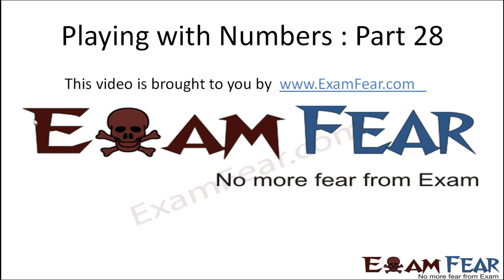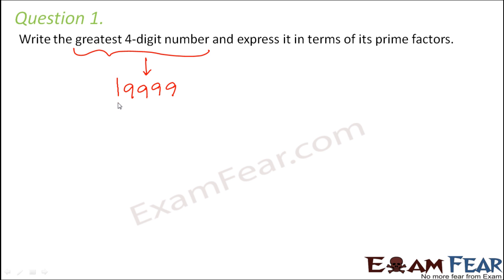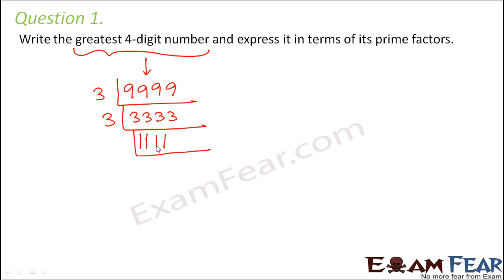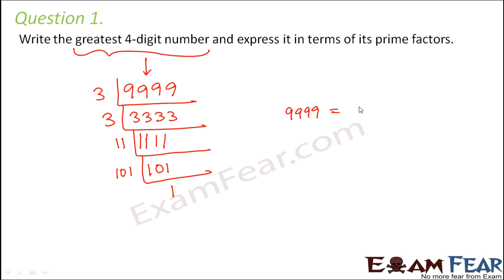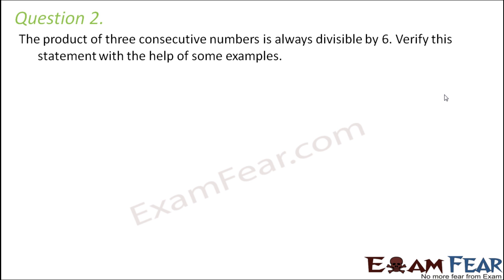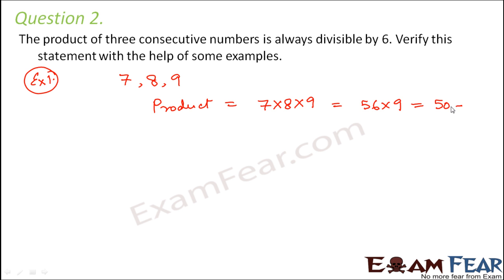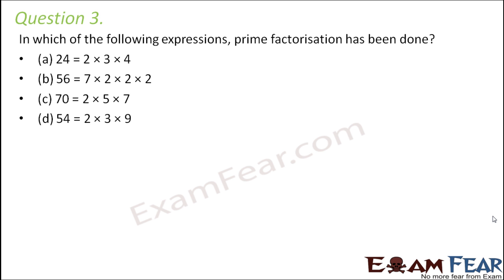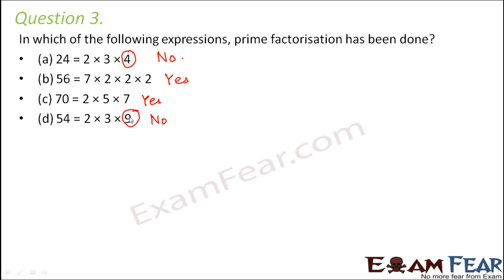Maths Playing With Numbers part 28 (Questions) CBSE Class 6 Mathematics VI